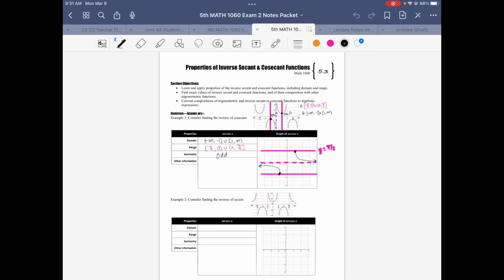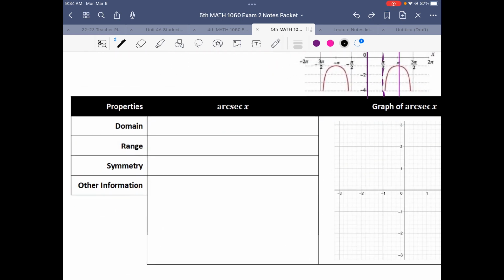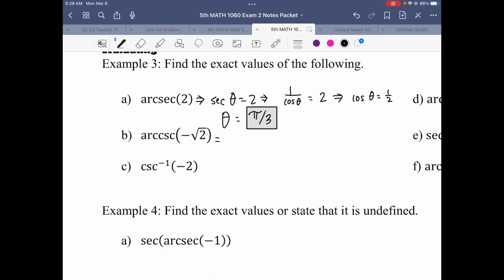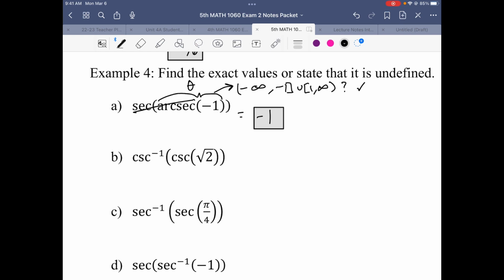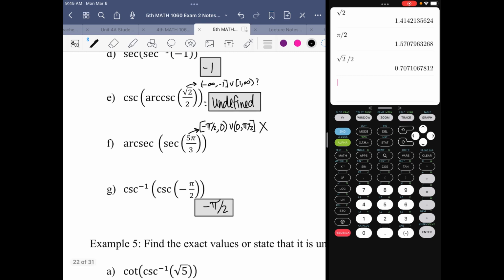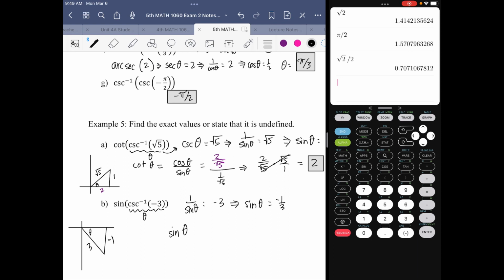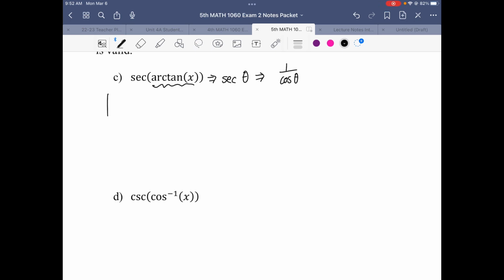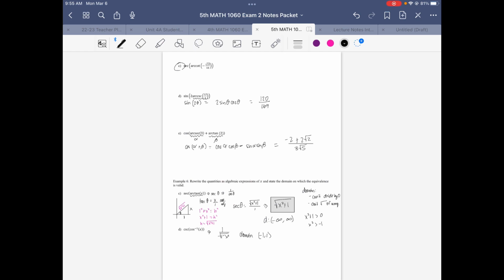5.3 Lesson Notes